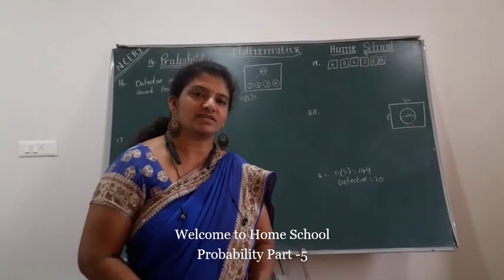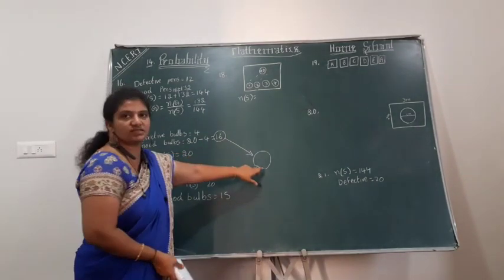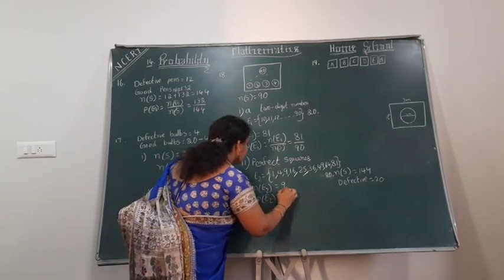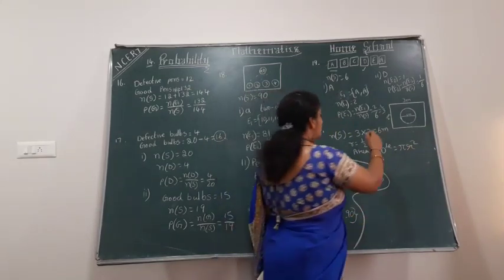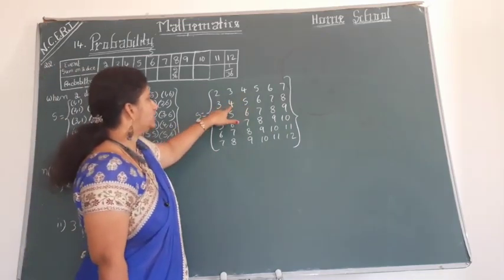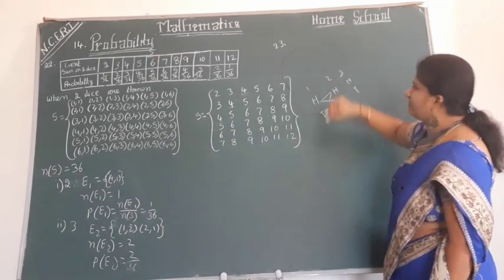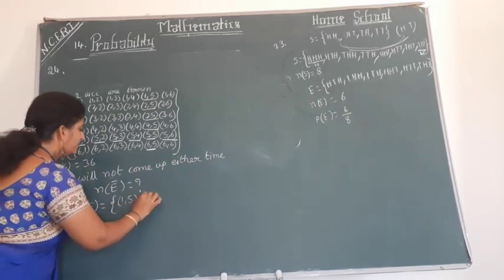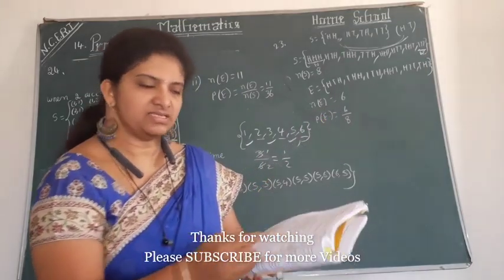Class 10 Probability | Part 5| Exercise 14.1 Problems (16 to 25)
chapter-14(Probability) sollutions for class 10th mathematics NCERT/CBSE syllabus.
This video explains the below problems:
16. 12 defective pens are accidentally mixed with 132 good ones. It is not possible to just look at a pen and tell whether or not it is defective. One pen is taken out at random from this lot. Determine the probability that the pen taken out is a good one.
 17. (i) A lot of 20 bulbs contain 4 defective ones. One bulb is drawn at random from the lot. What is the probability that this bulb is defective? (ii) Suppose the bulb drawn in (i) is not defective and is not replaced. Now one bulb is drawn at random from the rest. What is the probability that this bulb is not defective ?
 18. A box contains 90 discs which are numbered from 1 to 90. If one disc is drawn at random from the box, find the probability that it bears (i) a two-digit number (ii) a perfect square number (iii) a number divisible by 5.
19. A child has a die whose six faces show the letters as given below:
ABCDEA
The die is thrown once. What is the probability of getting (i) A? (ii) D? 20*. Suppose you drop a die at random on the rectangular region shown in Fig. 15.6. What is the probability that it will land inside the circle with diameter 1m?

21. A lot consists of 144 ball pens of which 20 are defective and the others are good. Nuri will buy a pen if it is good, but will not buy if it is defective. The shopkeeper draws one pen at random and gives it to her. What is the probability that (i) She will buy it ? (ii) She will not buy it ? 22. Refer to Example 13. (i) Complete the following table: Event : ‘Sum on 2 dice’ 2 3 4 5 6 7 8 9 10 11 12
Probability
1 36
5 36
1 36
(ii) A student argues that ‘there are 11 possible outcomes 2, 3, 4, 5, 6, 7, 8, 9, 10, 11 and 12. Therefore, each of them has a probability 1 11 . Do you agree with this argument? Justify your answer.
 23. A game consists of tossing a one rupee coin 3 times and noting its outcome each time. Hanif wins if all the tosses give the same result i.e., three heads or three tails, and loses otherwise. Calculate the probability that Hanif will lose the game.
24. A die is thrown twice. What is the probability that (i) 5 will not come up either time? (ii) 5 will come up at least once?
25. Which of the following arguments are correct and which are not correct? Give reasons for your answer. (i) If two coins are tossed simultaneously there are three possible outcomes—two heads, two tails or one of each. Therefore, for each of these outcomes, the
probability is
1 3
⋅ (ii) If a die is thrown, there are two possible outcomes—an odd number or an even
number. Therefore, the probability of getting an odd number is
1 2.